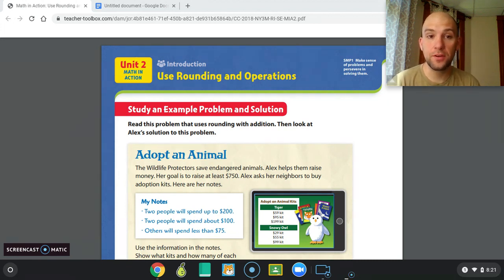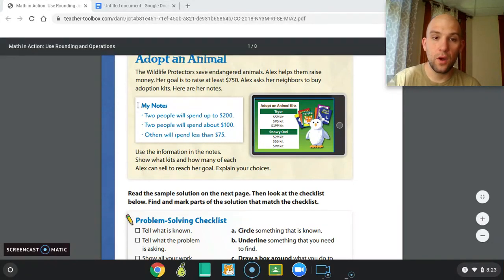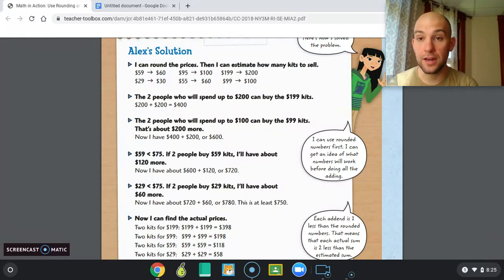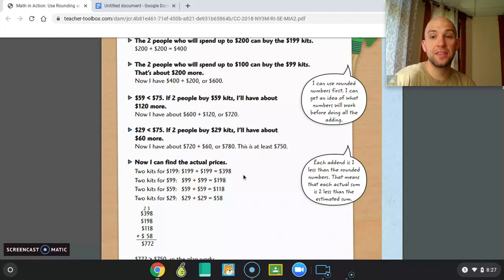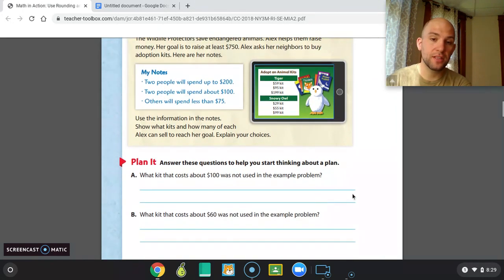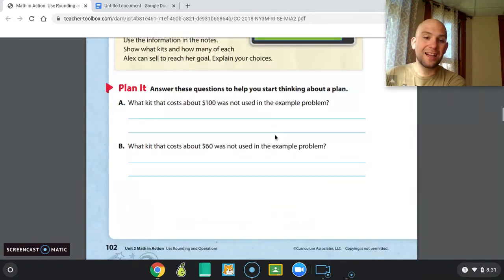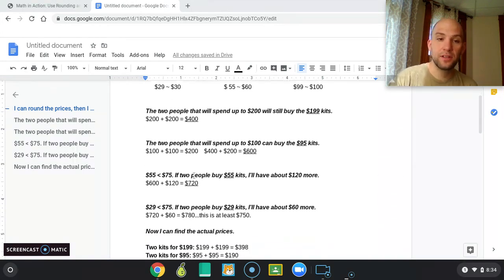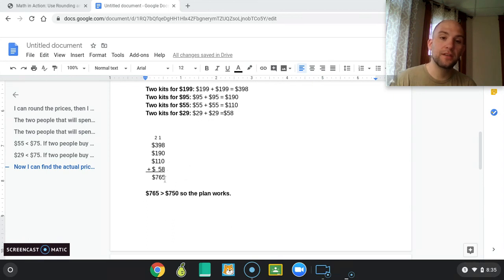3rd Grade EngageNY Math - Unit 3 Lesson 13 Unit 2 Review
3rd Grade EngageNY Math - Unit 3 Lesson 13 Unit 2 Review